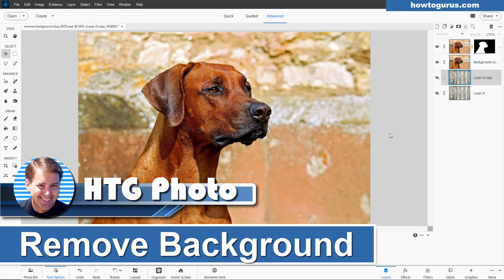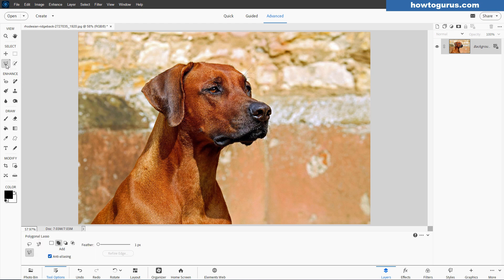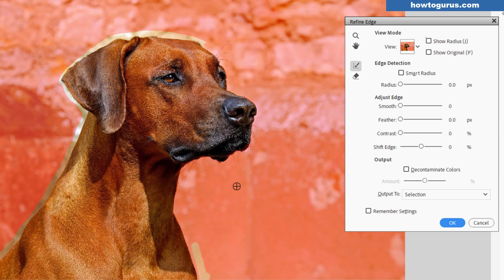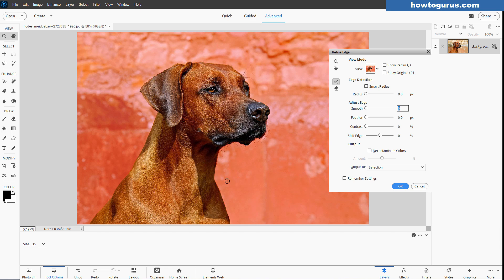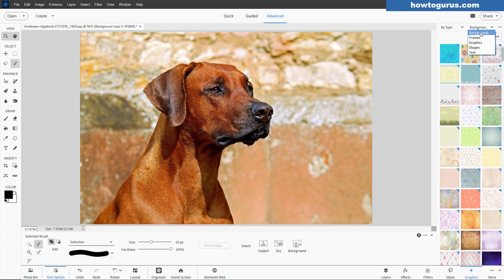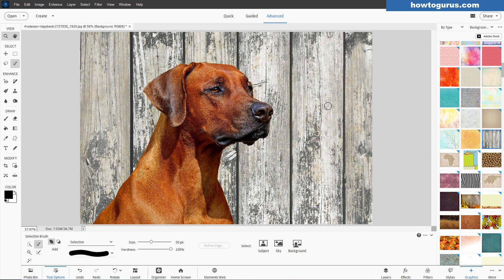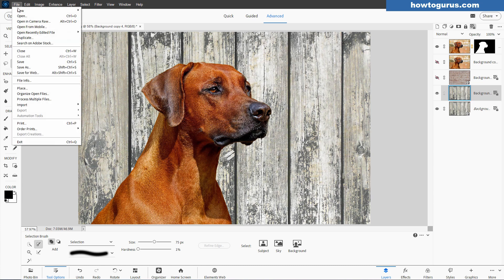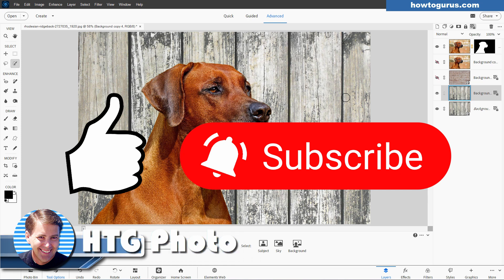Remove Backgrounds Like a Pro in Photoshop Elements – EASY & FAST!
Remove Background with Photoshop Elements. You can remove the background from a photo with Photoshop Elements.  Make a transparent background so that you can easily put in any new background that you want. Photoshop Elements How to Remove Background - How to Make a Transparent Background in Photoshop Elements Expert Mode. Want to remove a background or make it transparent in Photoshop Elements? I show you the fastest and easiest way to erase any background with clean edges—no advanced skills required! Whether you’re working with product photos, portraits, or graphics, this step-by-step guide will help you get professional results in minutes.

🔹 You’ll Learn:
✔️ How to remove a background in Photoshop Elements
✔️ The best tools for making backgrounds transparent
✔️ Tips for clean edges and smooth cutouts
✔️ How to export your image with a transparent background